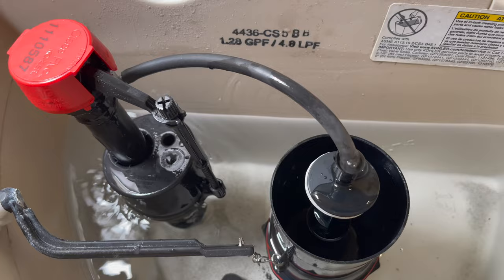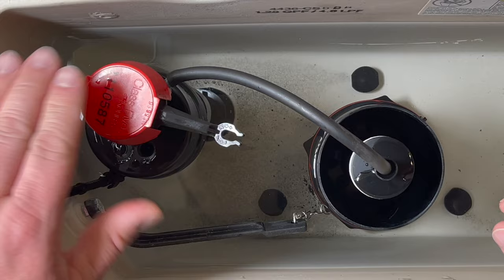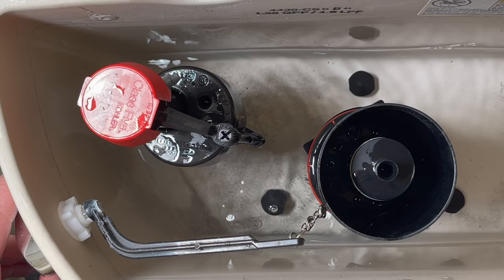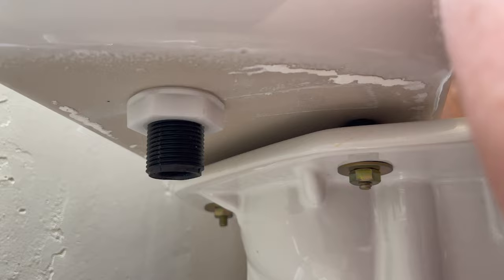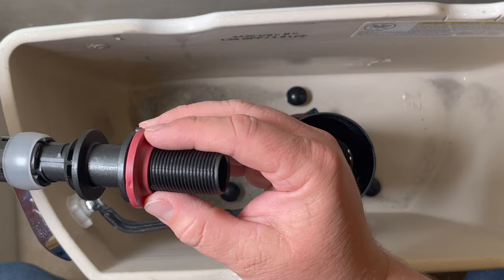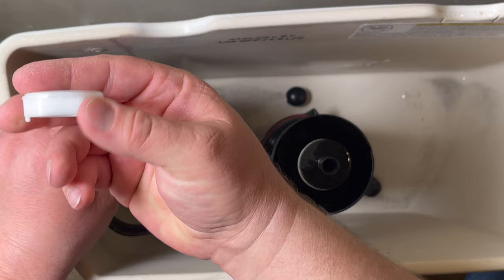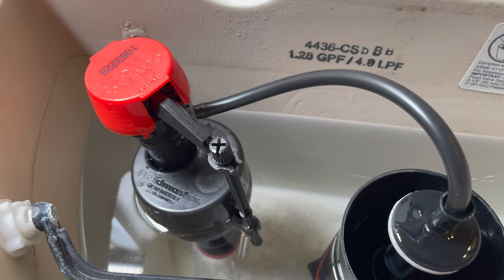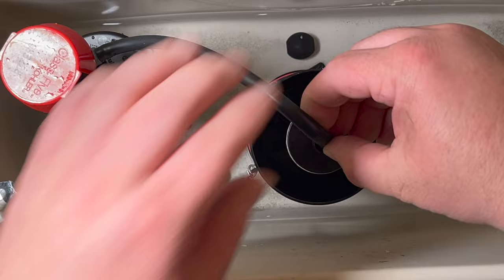Kohler Toilet Leaking Silent Fill Valve Replacement Instruction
I provide easy instructions on how to stop that leak coming from the top of your Silent Fill Valve in your Kohler Toilet.  Easy step-by-step instruction.  I also provide instructions on how to replace the canister seal as well in another video, be sure to check out that video as well.